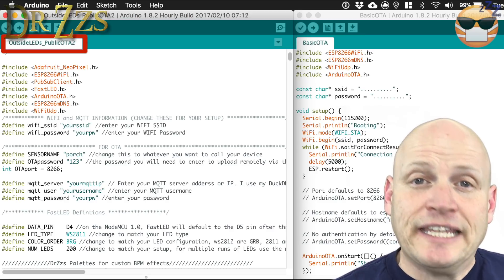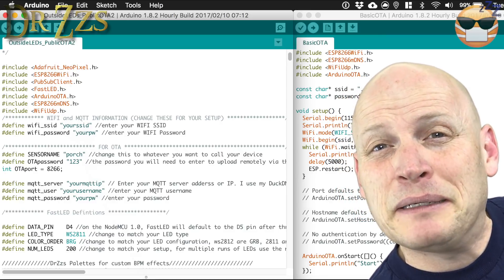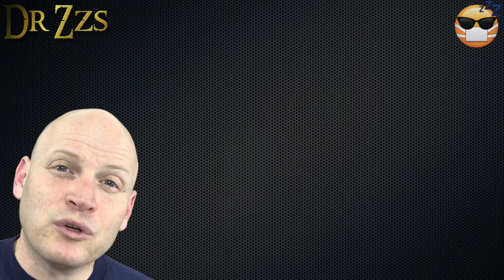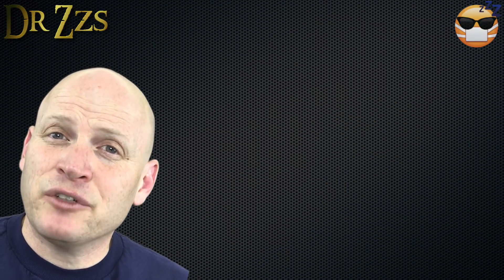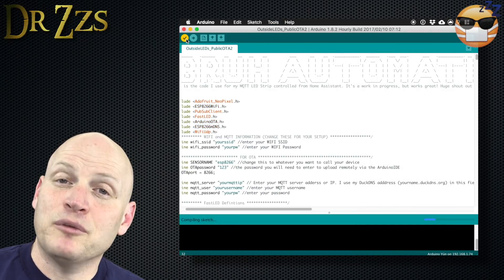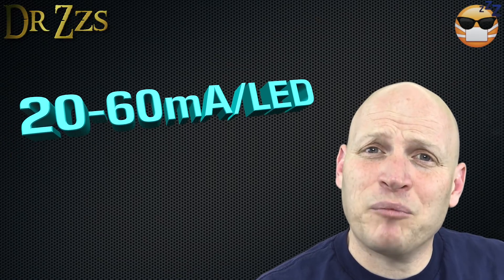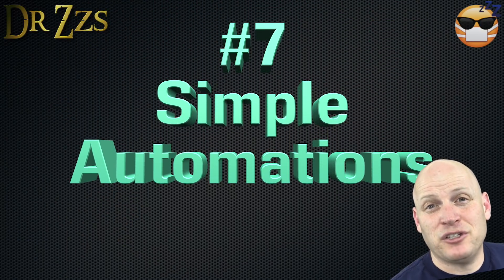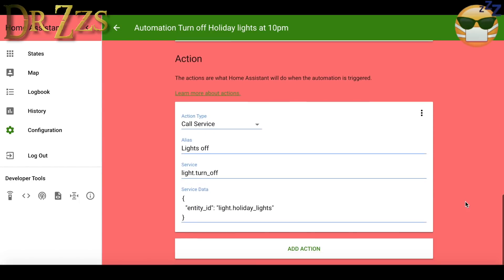Holiday LEDs - What I wish I'd have known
A lot of people seem to be interested in my Holiday LEDs video lately.  So in this video I’m going to go through some lessons I’ve learned both personally and thanks to folks who have commented and asked questions and provided answers.

Lessons:
OtA sketch - Thanks to Nicklaus Craig for showing me this was possible.
You can copy the new sketch from github:
Open the new sketch in the Ardiuno IDE. Add your personal information.
Connect your D1 Mini and upload the sketch
Disconnect the board from your PC, and power it up again from a different source
Restart the Arduino IDE, Under Ports you should now see a Network Port with the name you defined as the “SENSORNAME”
Select that port, and try to upload the sketch again to test it.
You can also just copy the OtA parts from my new sketch to your sketch if you’d rather.
Input_slider:  In Home Assistant version 0.55 they changed Input_slider to Input_number.  So if you try to use an old yaml, with a new version of Home Assistant, it won’t work.  I’ve updated my partial.yaml on github, or you can change it in your config file yourself.

I ran into a problem with flickering. It wasn’t a voltage problem. I asked the nice folks on the FastLED Google+ group and got this solution from Will Cooke and Brian Lewis.
The Easy Way:

Before the "include "FastLED.h" line in your sketch add
define FASTLED_INTERRUPT_RETRY_COUNT 0

Then in the Setup function include this:
WiFi.setSleepMode(WIFI_NONE_SLEEP);

The Harder Way:

Change the timeout settings in: clockless_esp8266.h

template int DATA_PIN, int T1, int T2, int T3, EOrder RGB_ORDER = RGB, int XTRA0 = 0, bool FLIP = false, int WAIT_TIME = 5

Change WAIT_TIME to 18.

You then don't need to use the FASTLED_INTERRUPT_RETRY_COUNT from the easy option.  You do need to recompile everything in order for this change to take effect.  An easy way to do this is change the board to, say, Arduino Pro Mini, and rebuild.  It will fail, but that's OK.  Then change the board setting back to your ESP8266 and build again.  That will force it to rebuild the libraries.

Jumping a gap.  Sometimes you have a long distance between roof lines and you want to span across it without just running lights.  Singletracks and Whiskey found this solution. He used a shielded cable for the data line and was able to span 12’ without flickering or loss of data signal.

5. Overload: Remember Ohm’s law. If your voltage is low, but your resistance stays the same then your current (amps) will be higher.  If you run too much current through a wire (or a board) it’ll get hot. A little hot is okay, very hot is not.  If your wire or your board or your power supply gets really hot then disconnect them and make some changes. Use bigger wire, less lights, or a bigger power supply (more amps).  Don’t power you lights through the D1 mini board. It will fry.

6.  Use voltage regulator for control board: If you use 12v or even 24v lights you could use a buck converter to drop the voltage from the power supply to 5v for your control board.

7.  A few timer automations:
Turn them on with an effect when the sun goes down
Turn the lights off at 10pm

8. Not Smart, but Pretty controller:
Not everyone is ready to setup Home Assistant and write Arduino code to make custom effects. With those folks in mind I grabbed a couple simple controllers and tested them out.  They work pretty well. I don’t know what their max current rating is, but they did get hot when I ran 10 strings of lights on them.  So I’d recommend less than 10 strings.

That’s it!
Go have some LED fun!